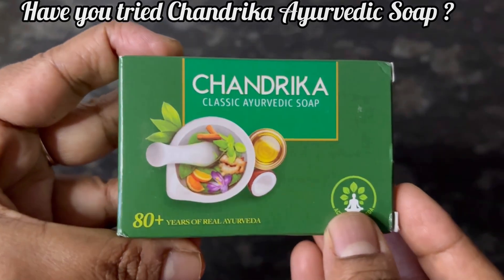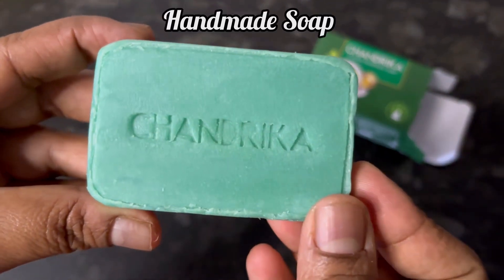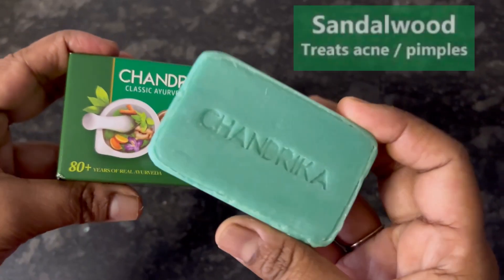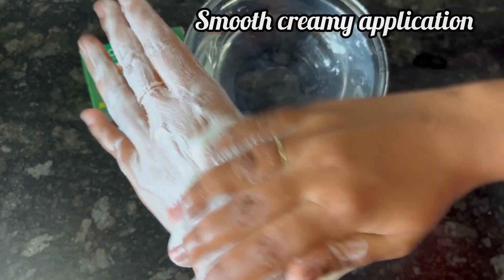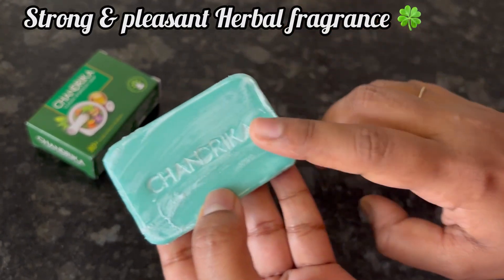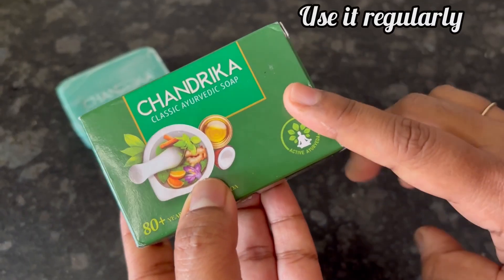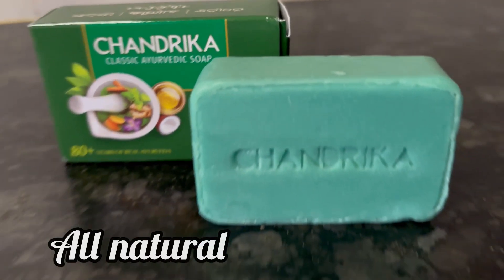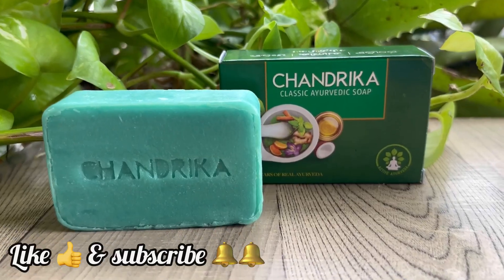Chandrika Soap Review | Chandrika Ayurvedic Soap | Chandrika Handmade Soap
Hi everyone have you tried Chandrika Ayurvedic Soap ??
Let’s see the Review & Demo ..